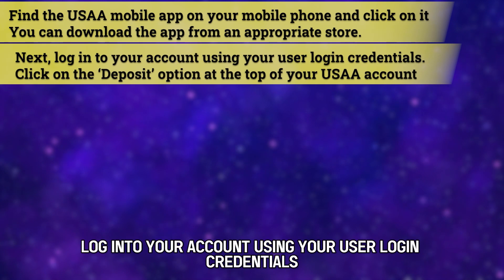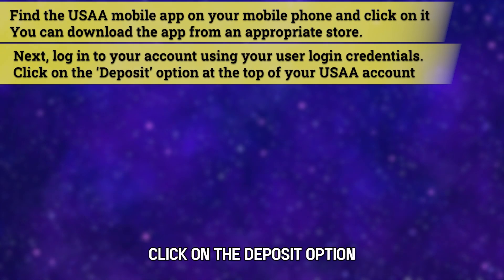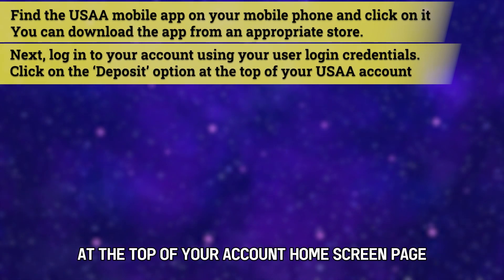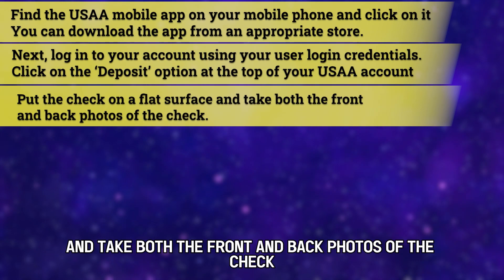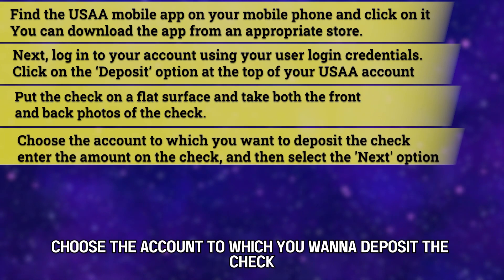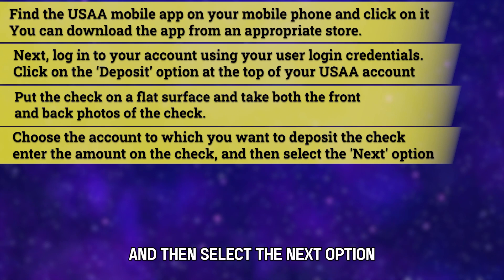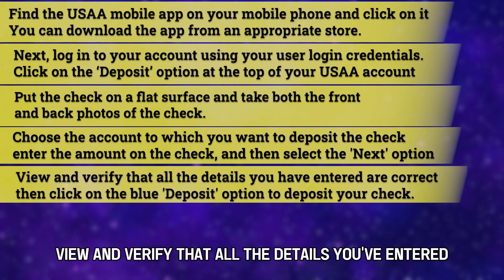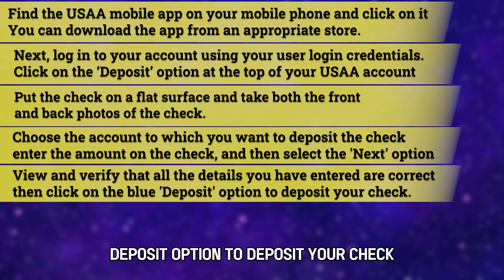How To Make A Mobile Check Deposit On USAA (How To Deposit A Check On USAA App)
How To Make A Mobile Check Deposit On USAA (How To Deposit A Check On USAA App). In this video tutorial I will show how to make a mobile check deposit on USAA.

Helpful Links and Content:

Call at: 210-531-USAA (8722) or 800-531-USAA (8722)

Through the USAA mobile app
• Find the USAA mobile app on your mobile phone and click on it.
• Next, log in to your account using your user login credentials.
• Click on the ‘Deposit’ option at the top of your USAA account home screen page.
• Put the check on a flat surface and take both the front and back photos of the check.
• Choose the account to which you want to deposit the check, enter the amount on the check, and then select the 'Next' option.
• View and verify that all the details you have entered are correct, then click on the blue 'Deposit' option to deposit your check.
• If you still have questions concerning making a check deposit, contact USAA at 210-531-USAA (8722) or 800-531-USAA (8722) (the phone numbers are in the description).